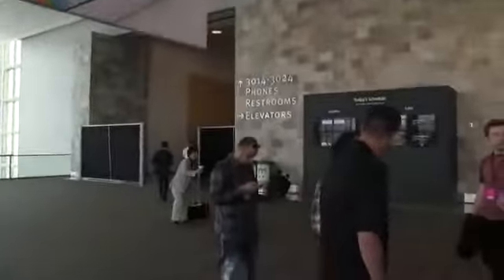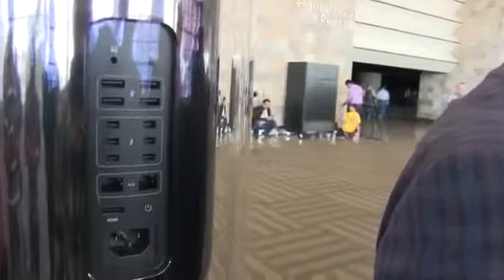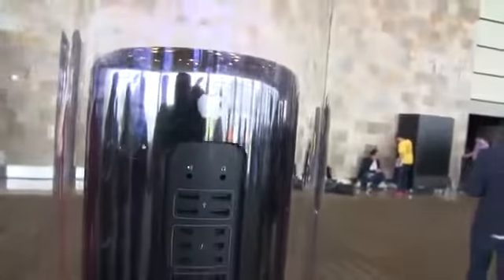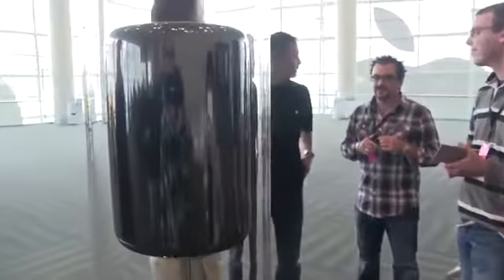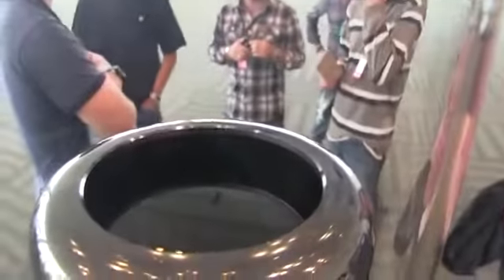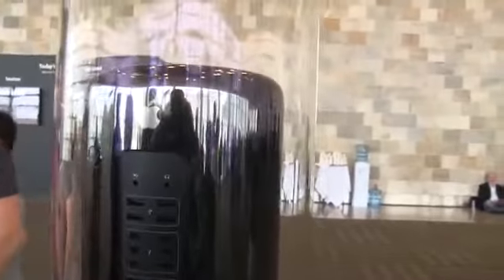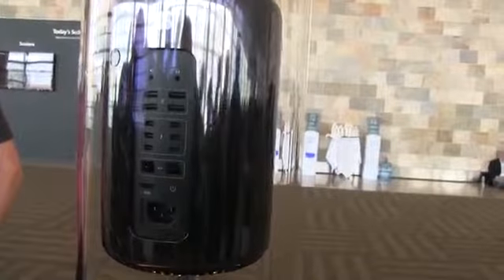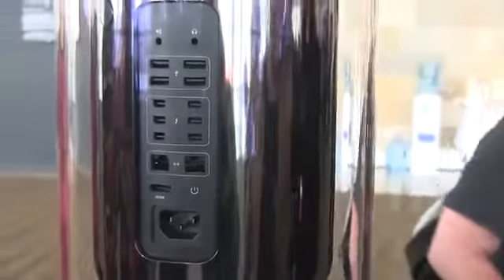Mac Pro 2013 First Look